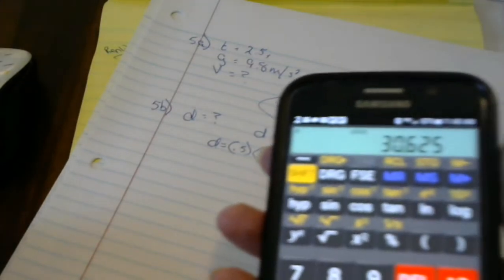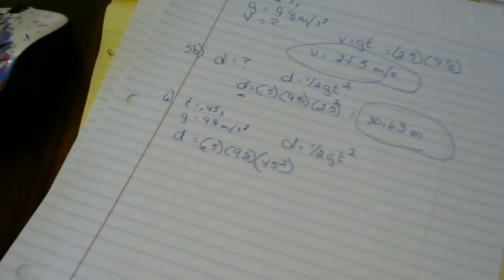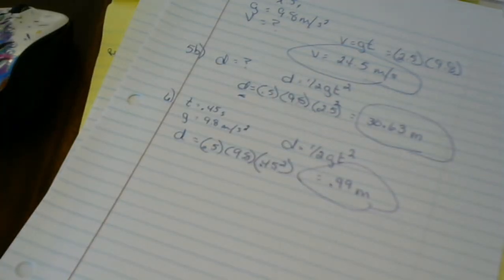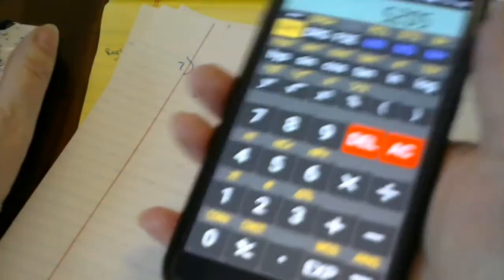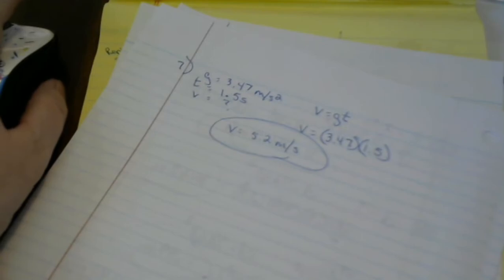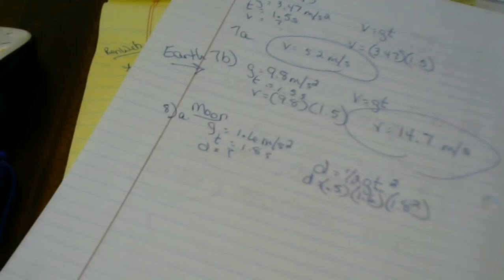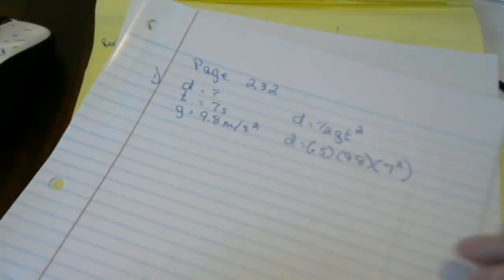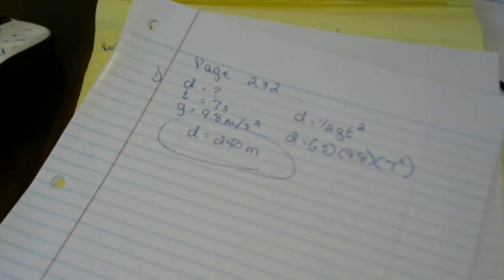Physical Science - Review of Free Fall and page 232 problems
A couple of these have more complex math than I will give on the test, so BREATHE!